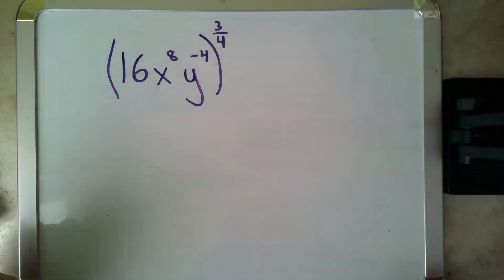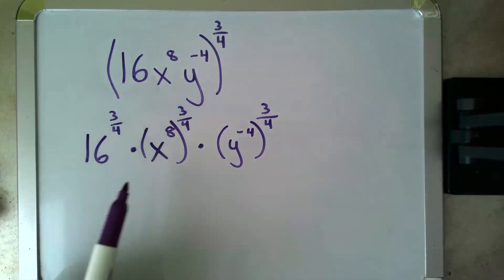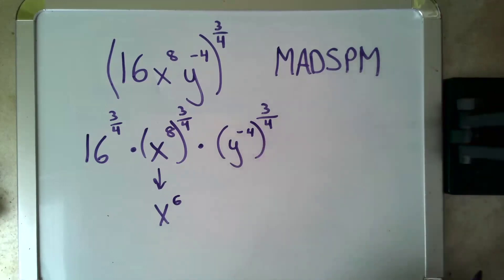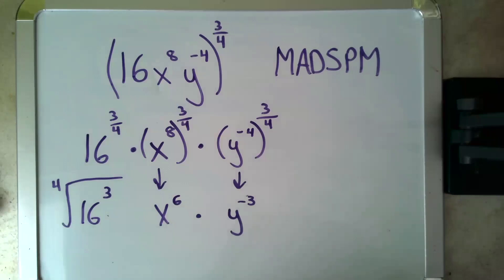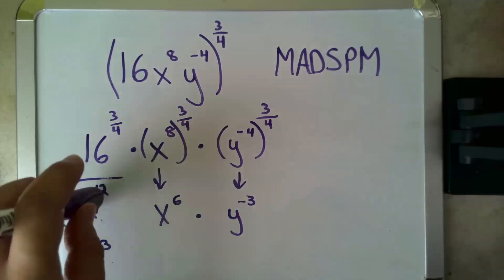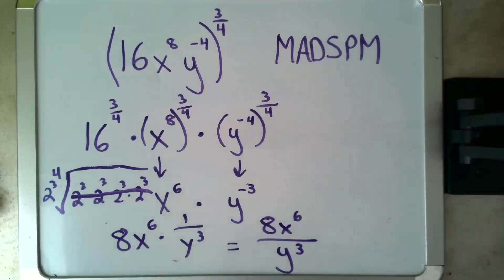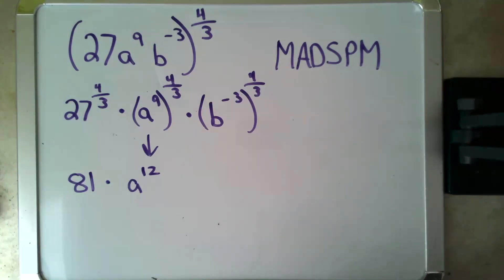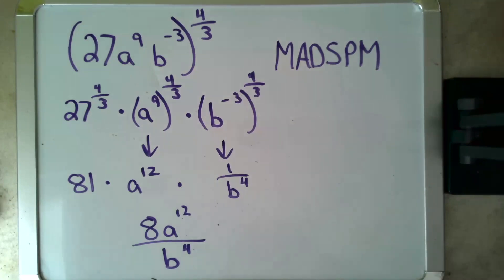Problems using Fractional and Negative Exponents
Teaches how to work with Fractional Exponents and Negative Exponents, mixed into problems involving multiplication and division with exponents and raising exponents to powers.